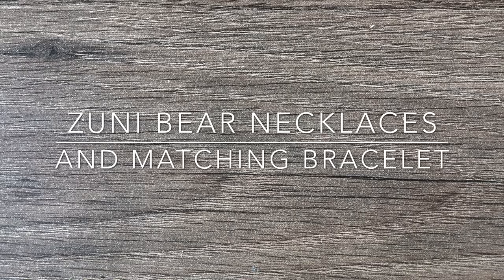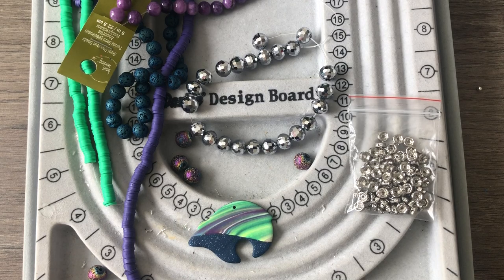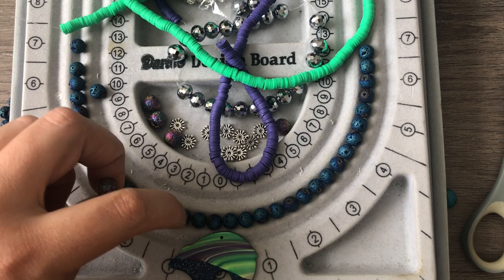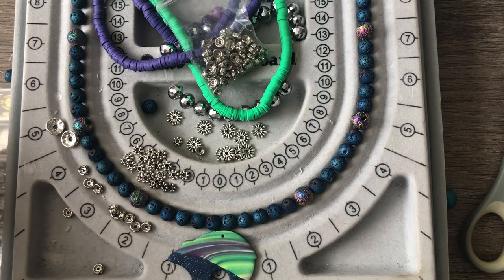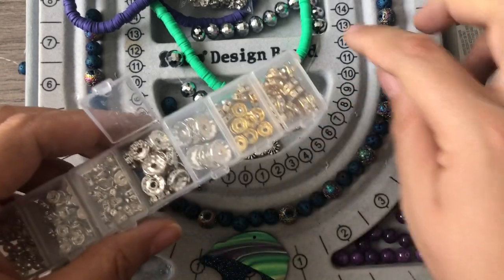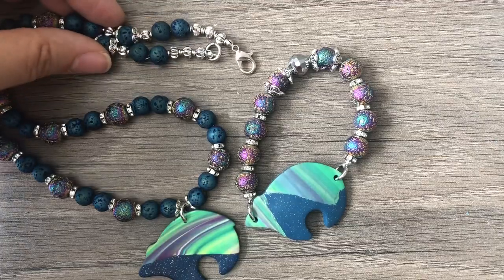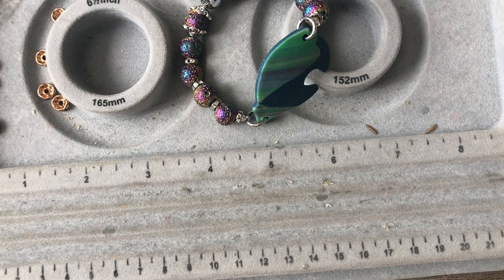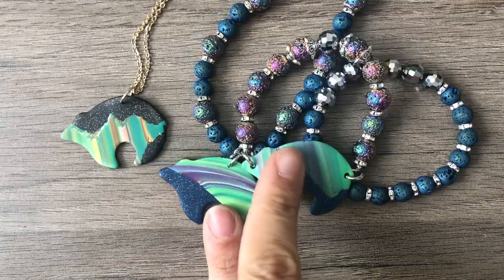Designing a Necklace and Matching Bracelet + Bonus Necklace Using Artisan Beads!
Bead along with me as I make two necklaces and a bracelet, each featuring my artisan beads! The bracelet is the 9th in my 100DayProject 100 Bracelet Challenge! Are you doing the challenge along with me?